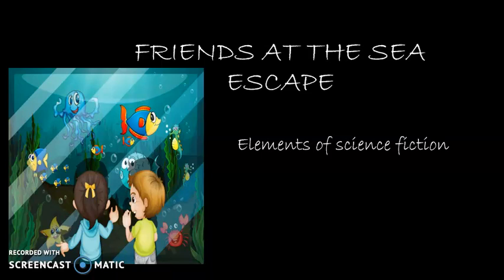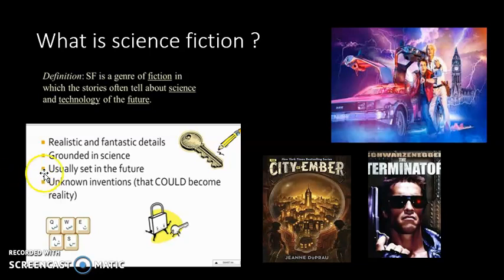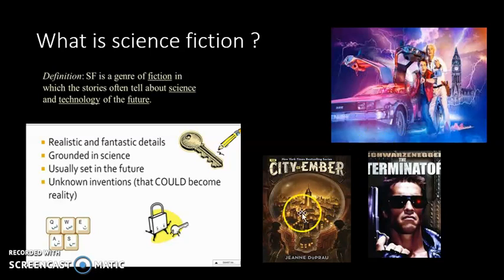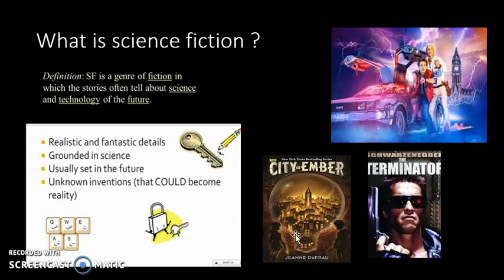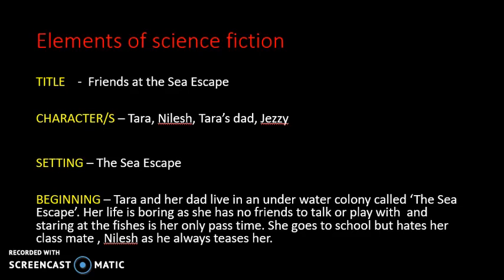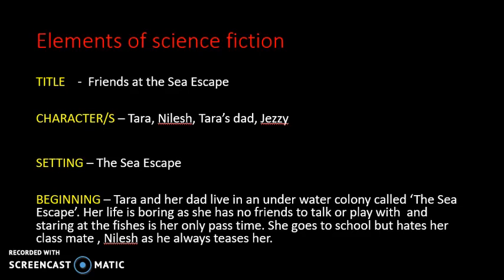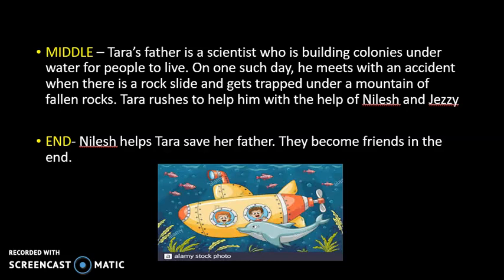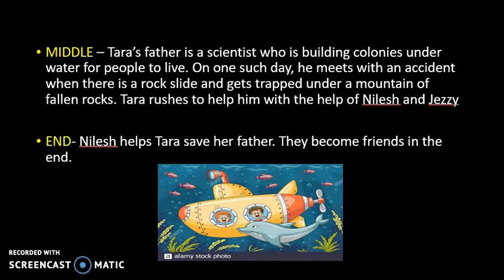Friends at the sea escape- Elements of science fiction